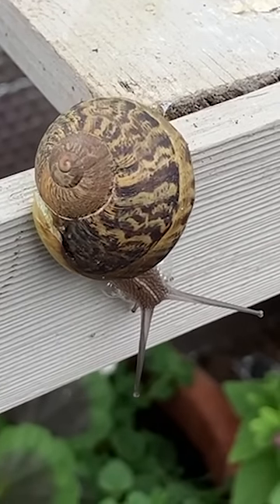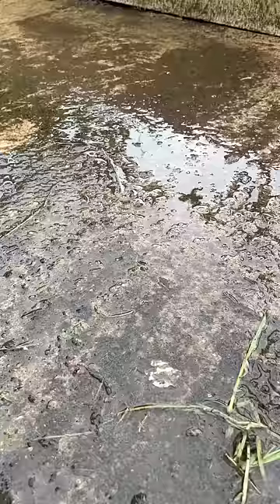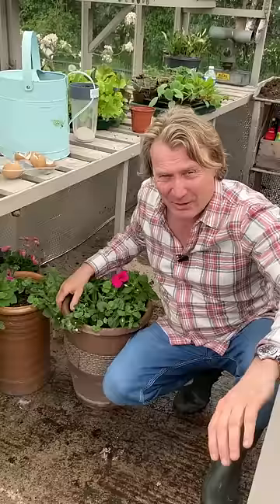Why you should create space between your pots and containers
Make sure you create enough space between your pots and containers to stop gastropods like slugs and snails from feasting on your plants.